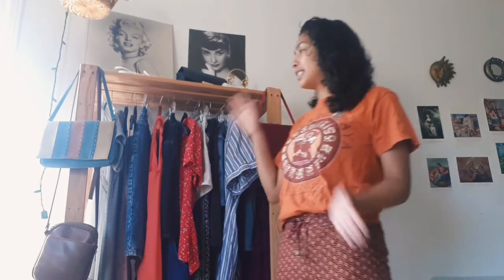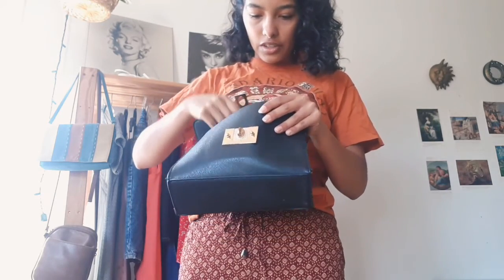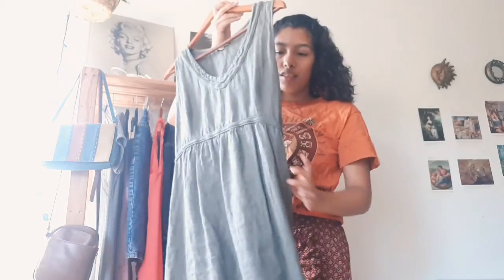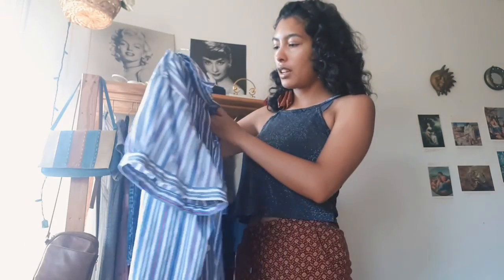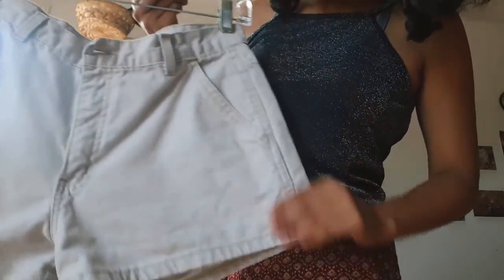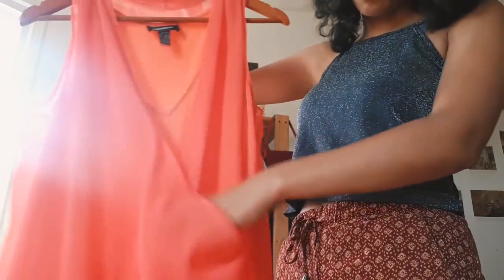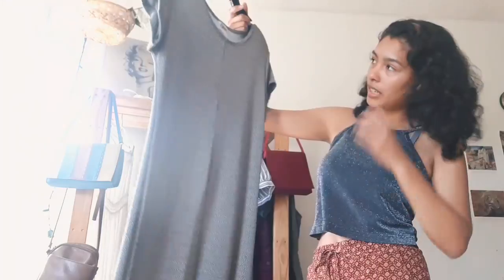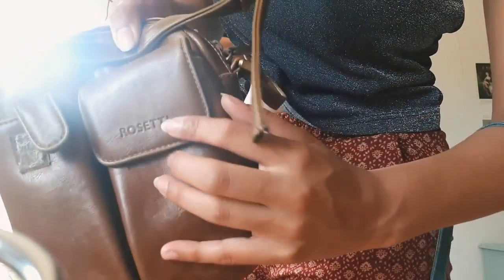What's on my clothing rack!?